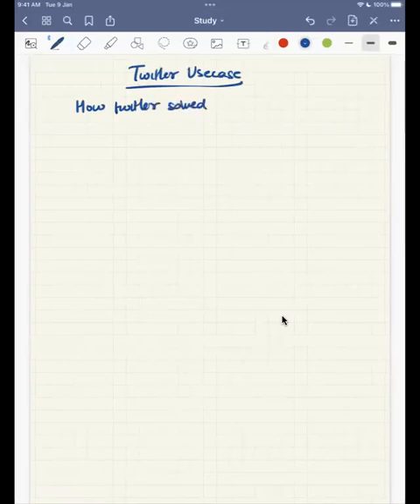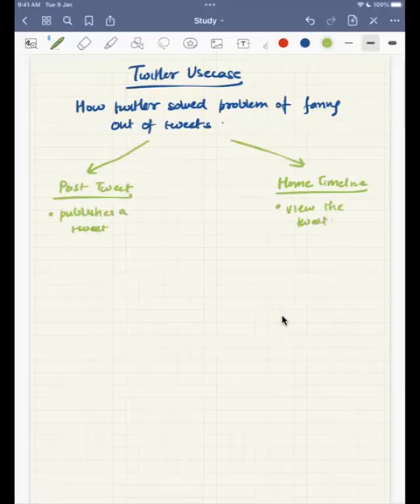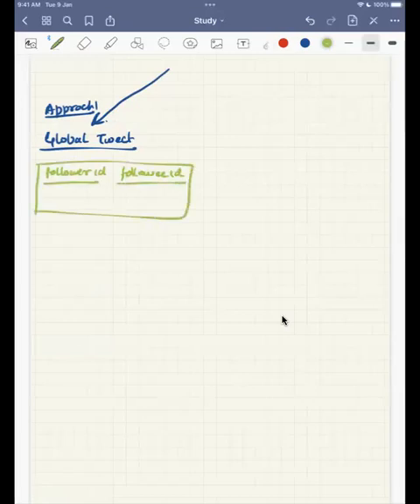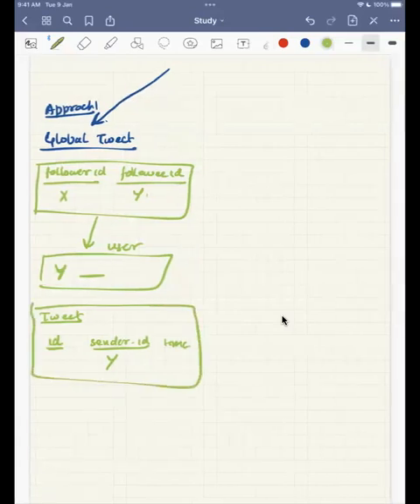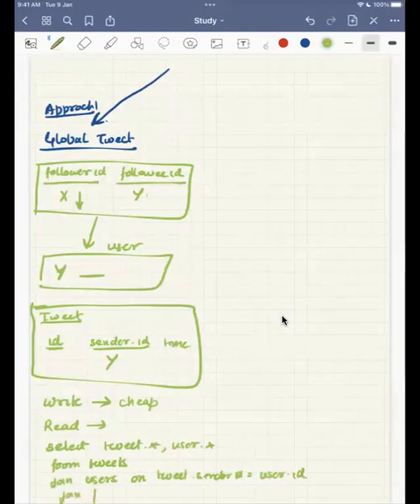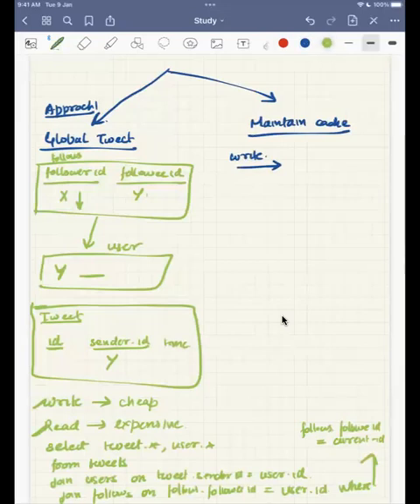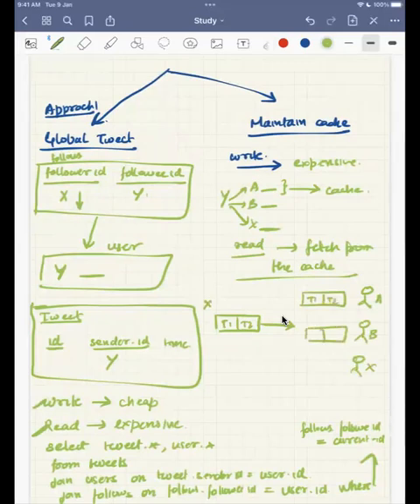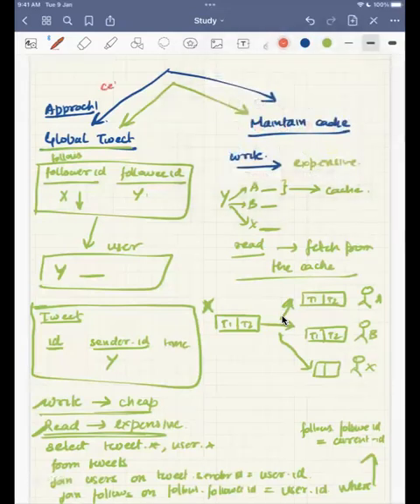How twitter solved the problem of fanning out of tweets?